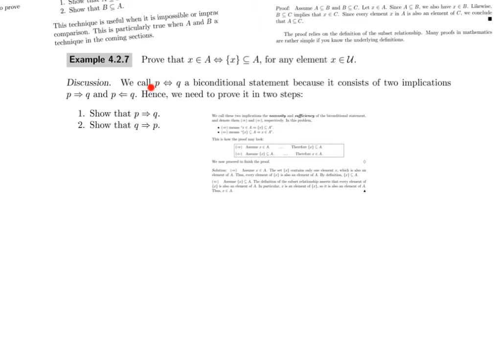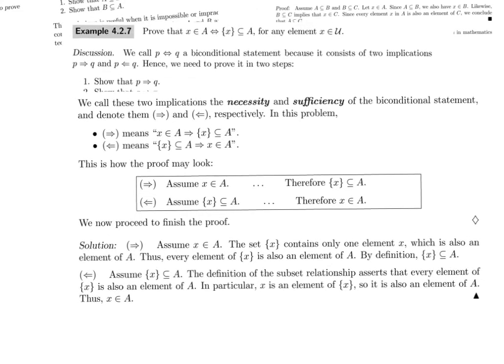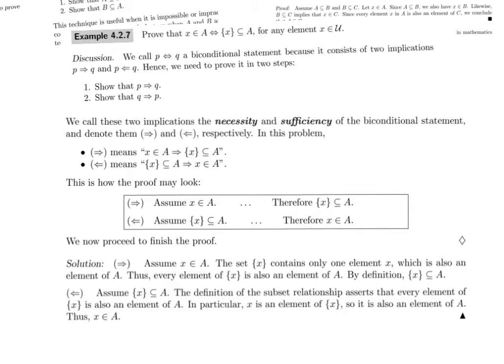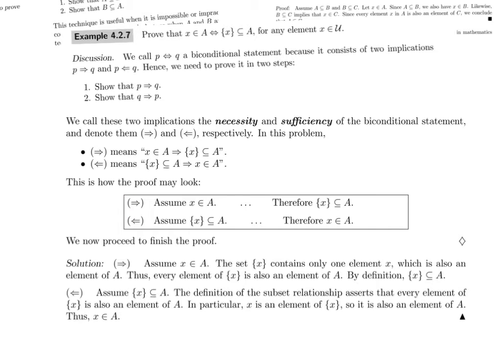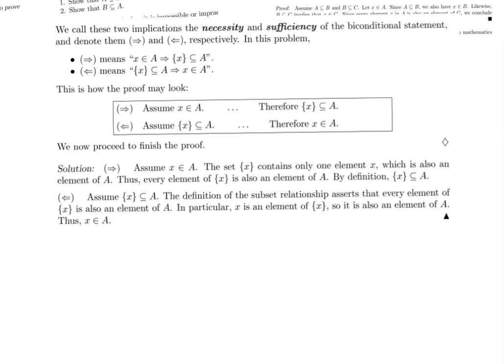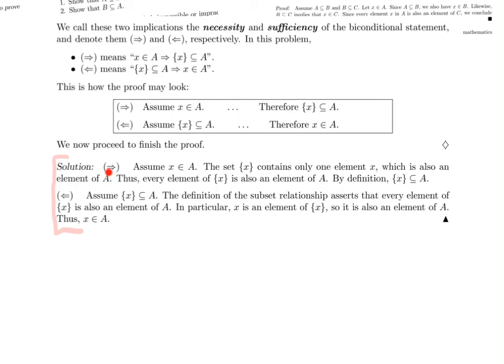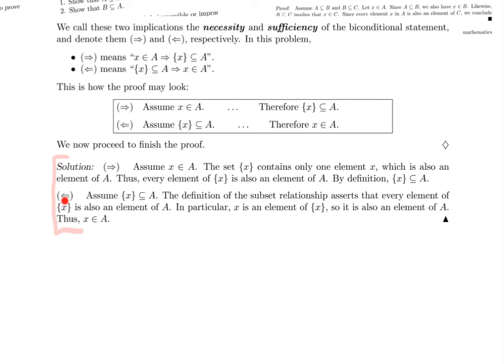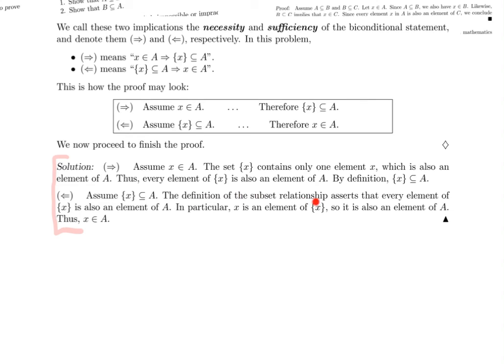Math 022 Section 4.2 Subsets (Part 5)